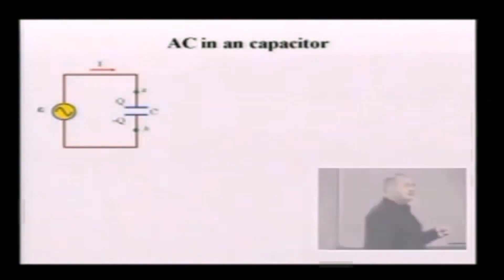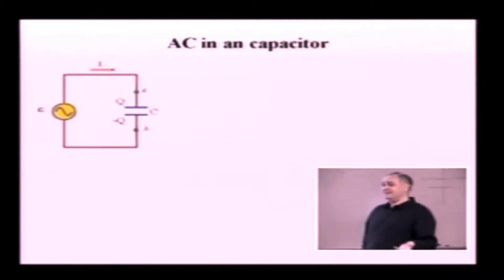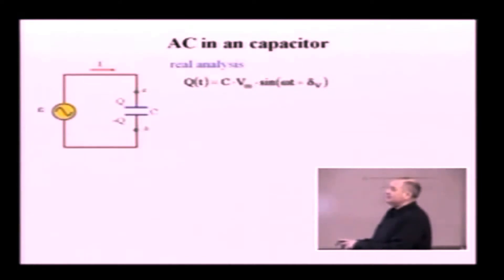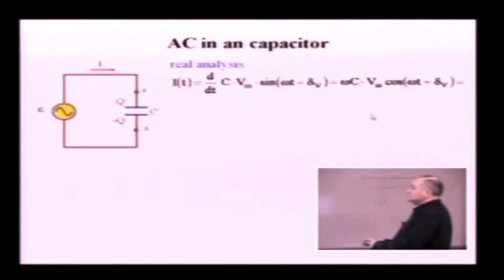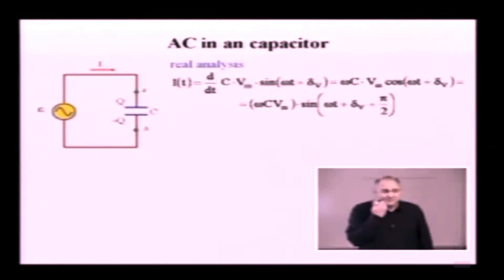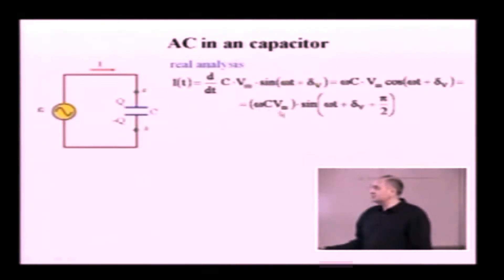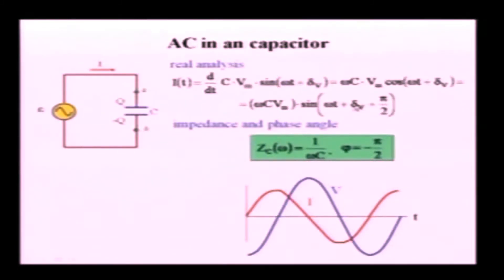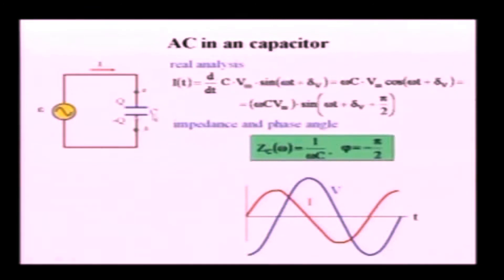How does a capacitor work in an AC circuit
What is an AC circuit?
Do capacitors have a resistance?
What is the difference between capacitance and capacitive reactance?
How does a capacitor work in a DC circuit?
Why would you use a capacitor?